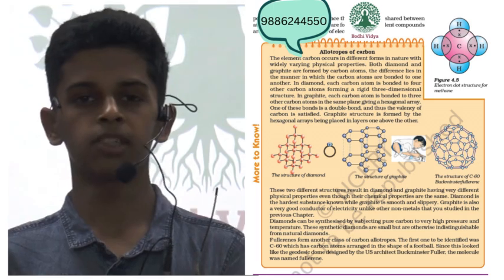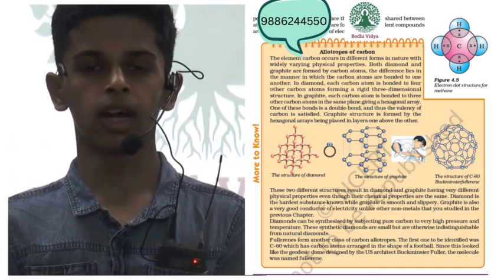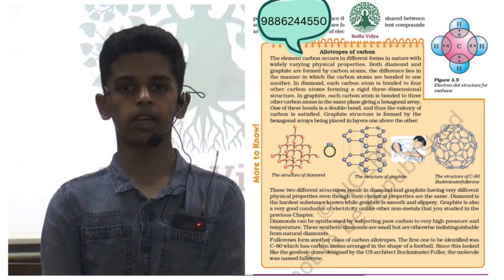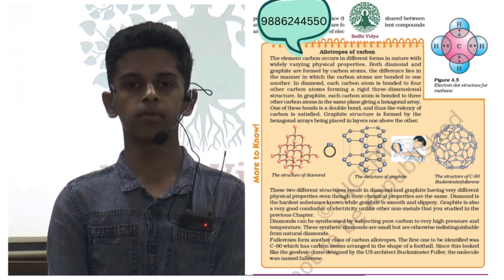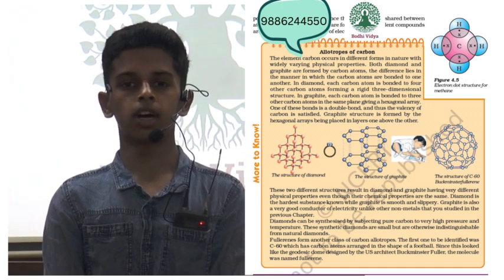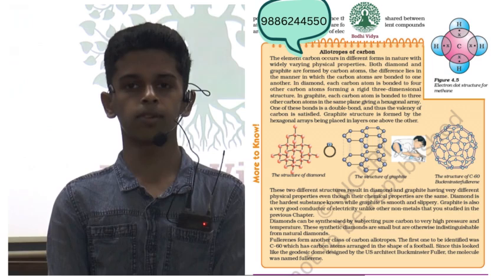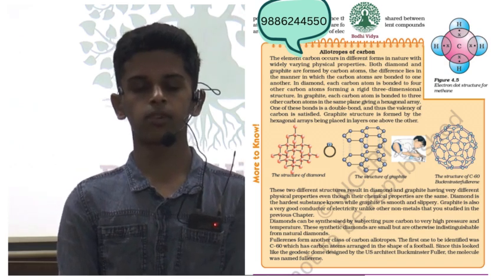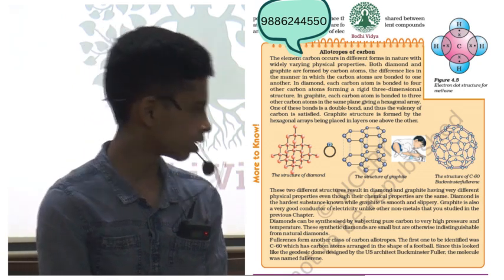grade 9 student recalling Allotropes of Carbon using memory techniques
bodhividya